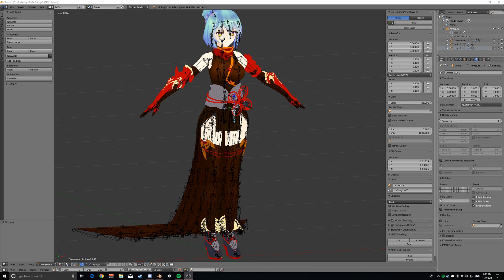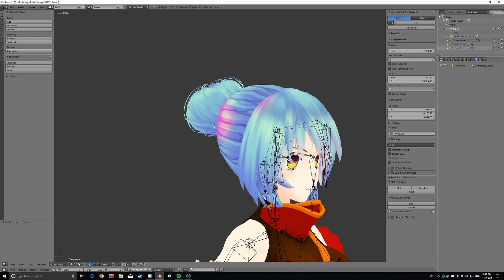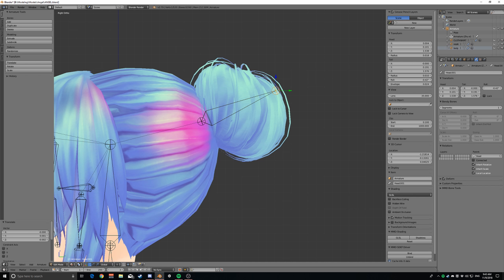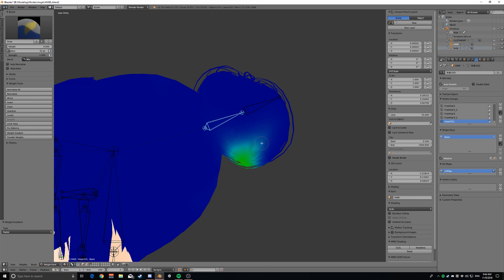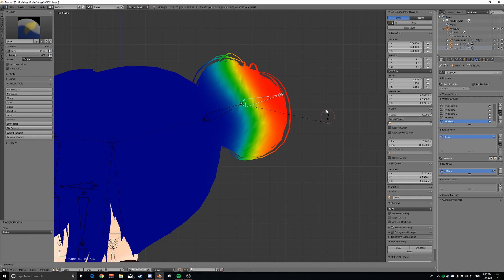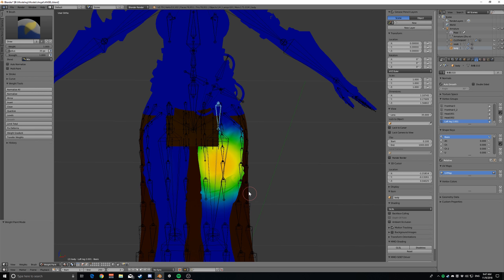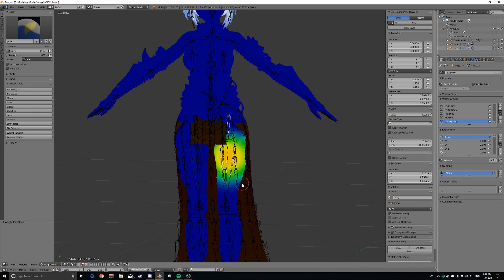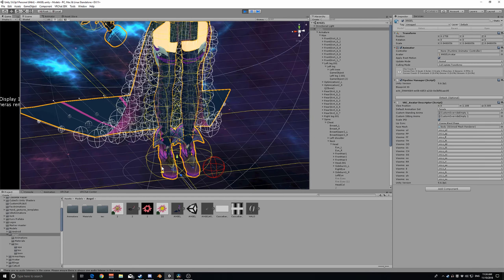How to add Jiggle & Hair Physics to Your Model in Blender for VRChat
I'll put out more vids based on what other people are wanting and what I feel will be helpful. Please comment id there is something you want me to do!

VRChat: Cascadian
VRchat World: Cascadian Full Body Avatars